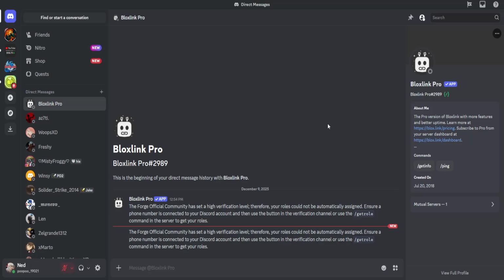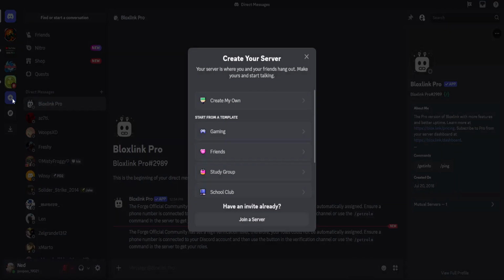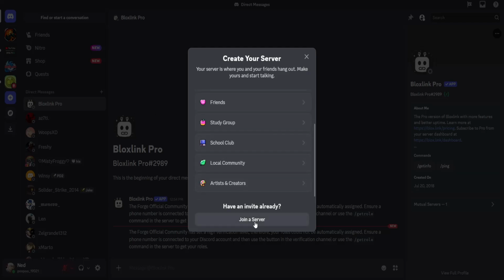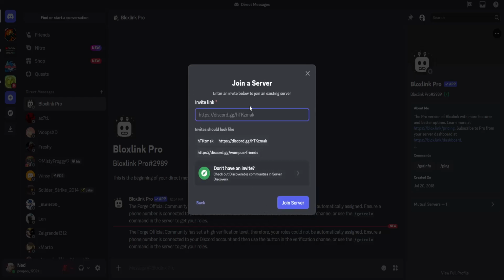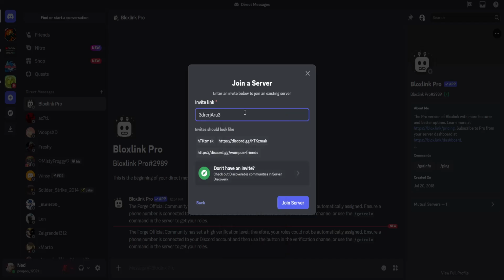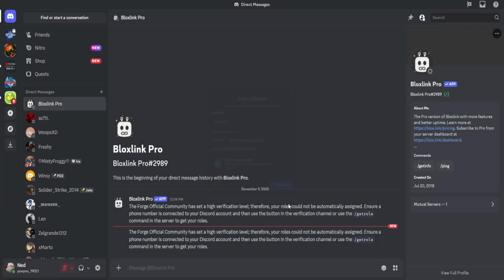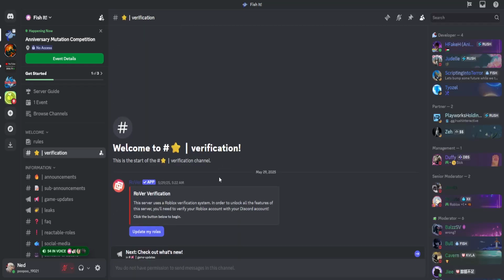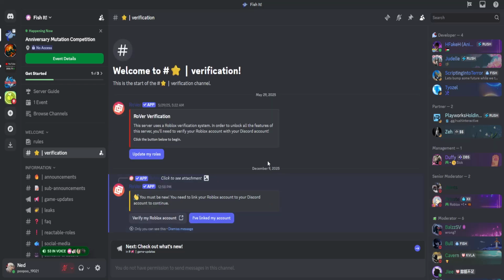How To Join Fish It! Discord Server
In this video I show you how to join Fish It! discord server. If you want to learn how to join the Fish It Roblox discord then this is the tutorial for you.